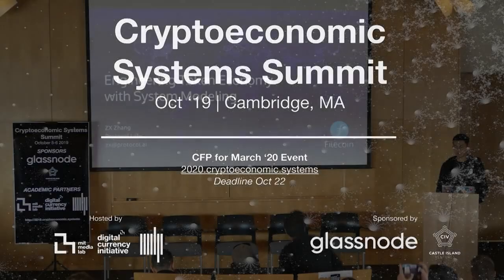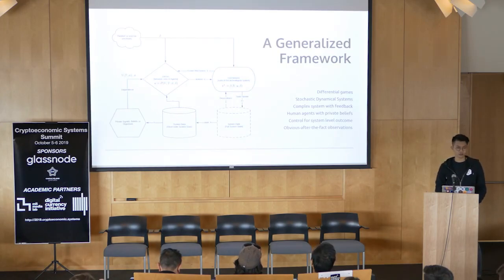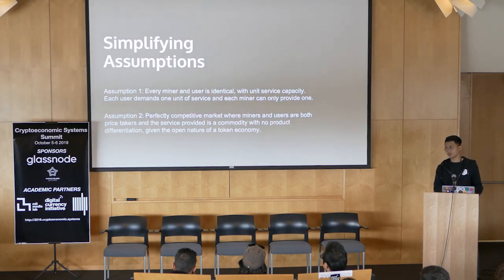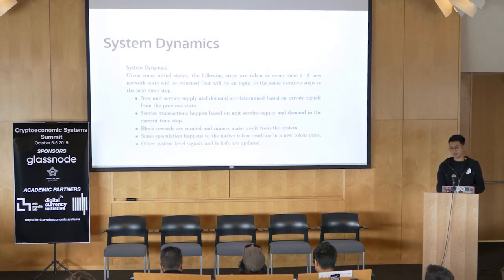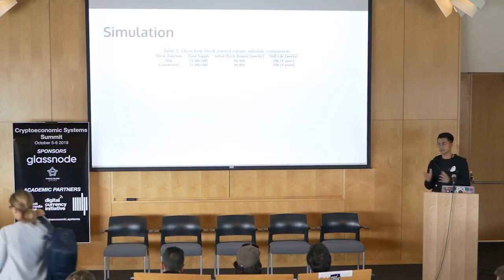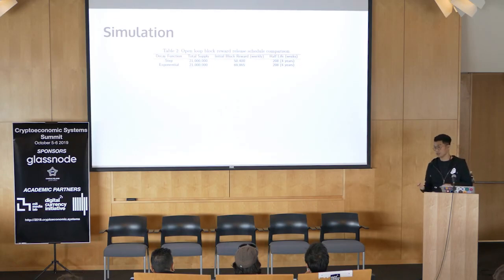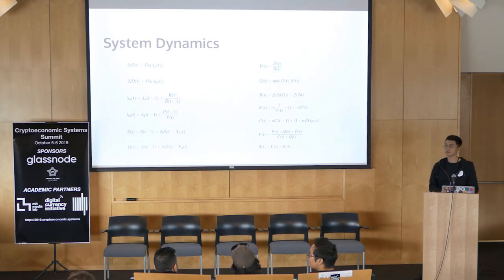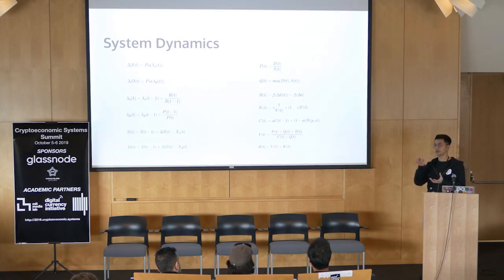Engineering Token Economy with System Modeling - Zixuan Zhang - CES Summit '19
Engineering Token Economy with System Modeling - Zixuan Zhang - Cryptoeconomic Systems Summit '19.

Part of the "Complex Cryptoeconomic Systems" session.